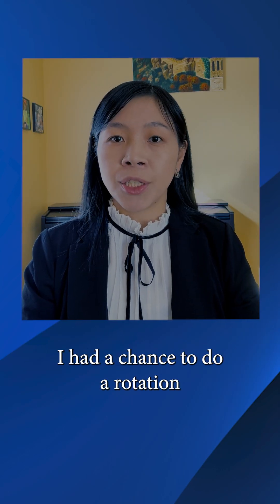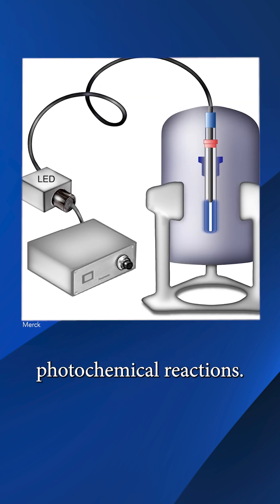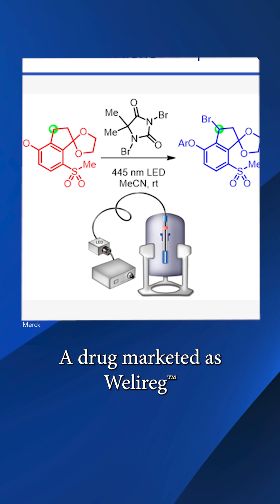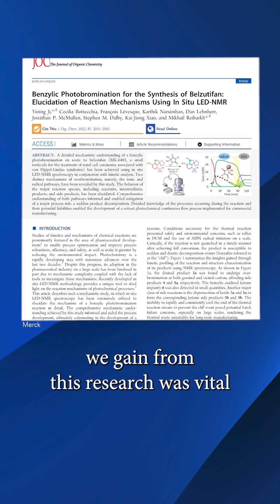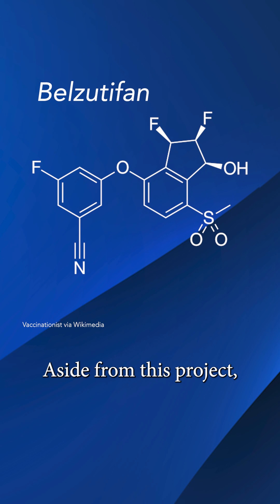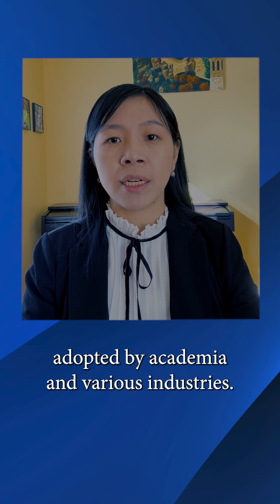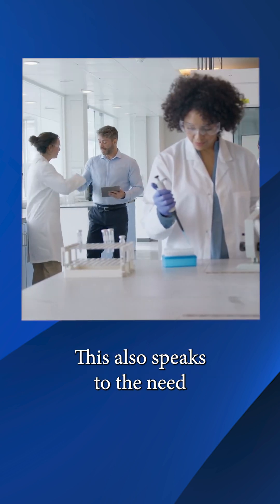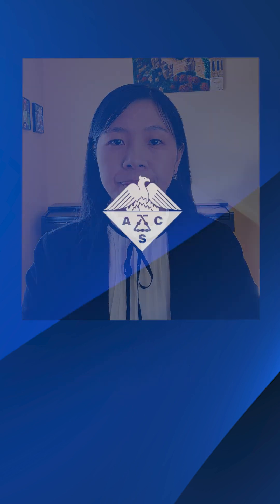An Unexpected Discovery | Yining Ji Chen, Ph.D. | Rising Star 2025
Yining Ji Chen, Ph.D., is a pioneer of LED-NMR spectroscopy. By putting LED lights inside an NMR instrument, her group at Merck Research Laboratories could observe photochemical reactions in real time. This ability gave them the precise mechanistic understanding needed to develop the manufacturing process for a new drug. Now LED-NMR spectroscopy is being used to study photochemistry across academia and industry.

In recognition for her outstanding promise as a mid-career chemical researcher, Dr. Chen is the recipient of a Rising Star Award from the ACS Women Chemists Committee. She was being honored for this achievement at ACS Spring 2025, a meeting of the American Chemical Society.